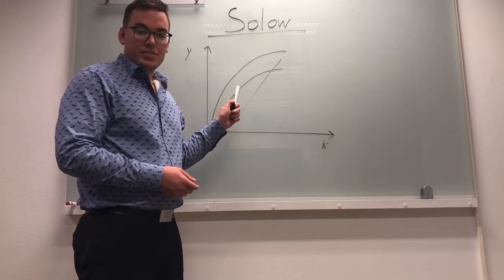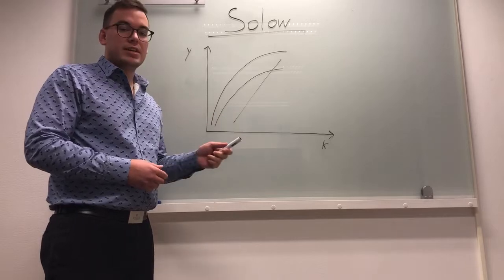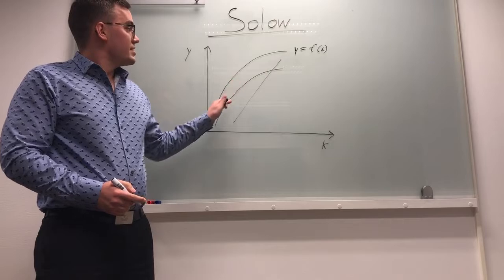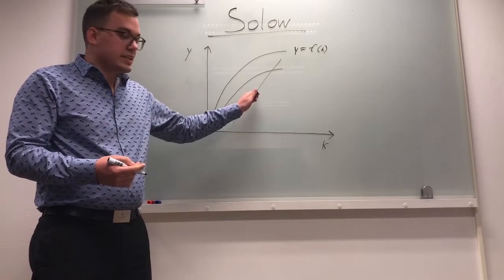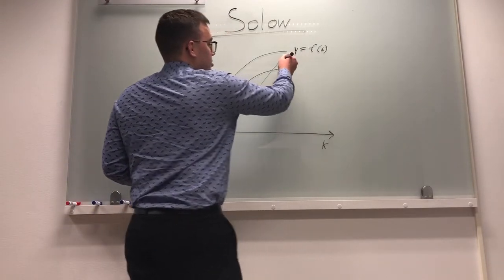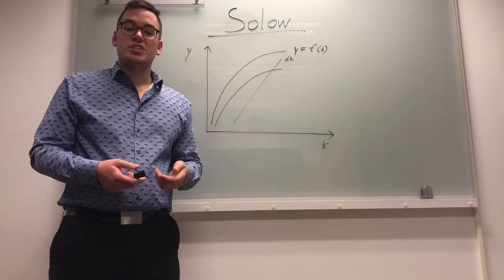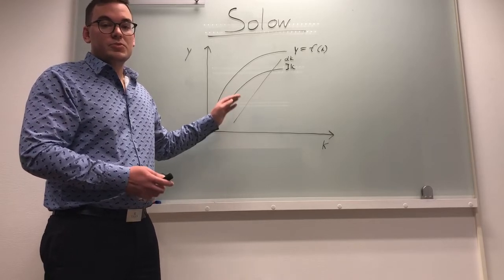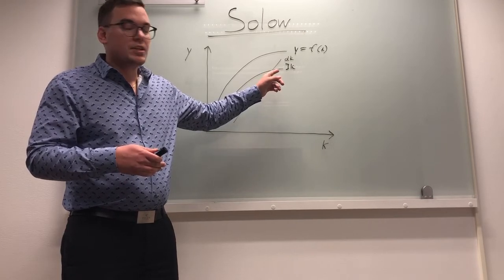How To THINK About Economic Growth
A way to use economics models to think about the world around you.